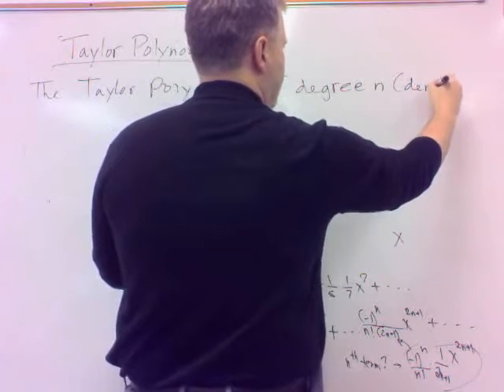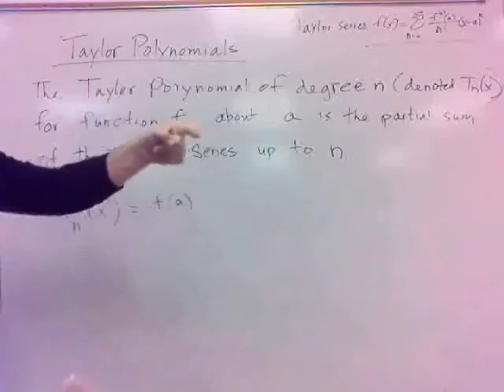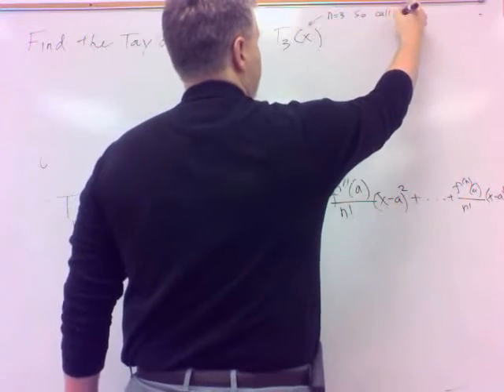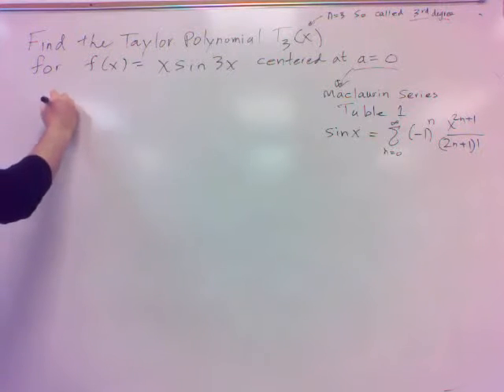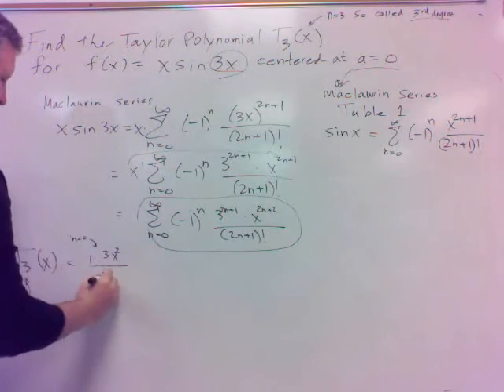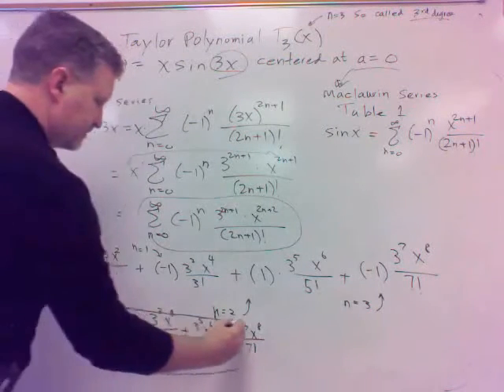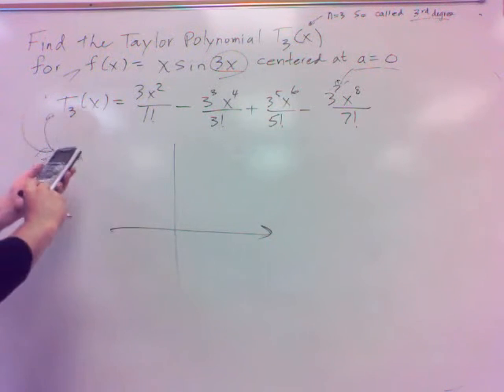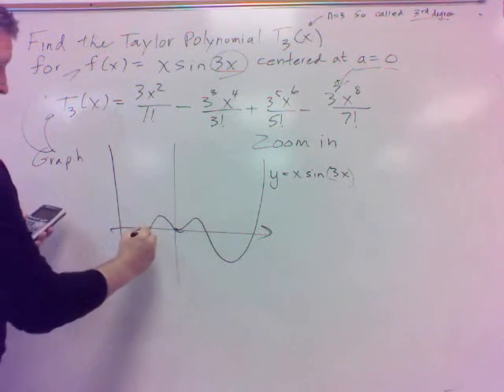280 11.10e Taylor Polynomials edit